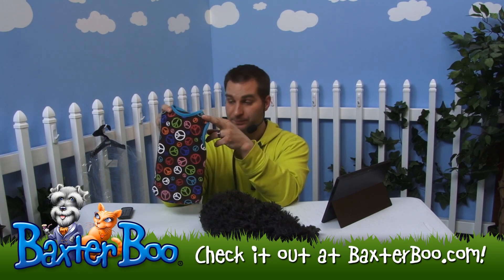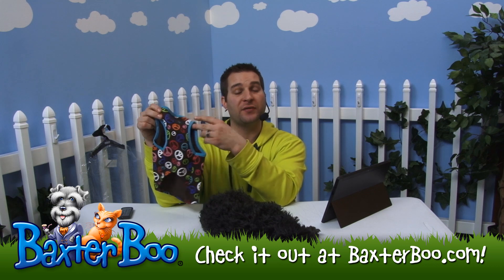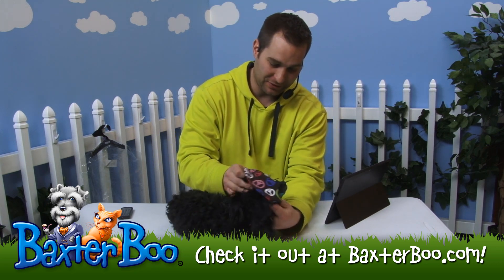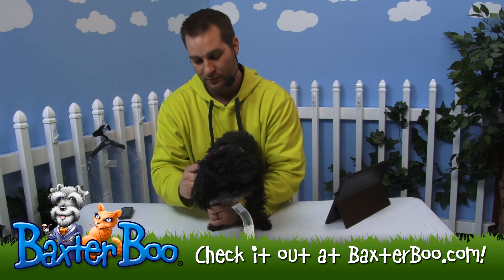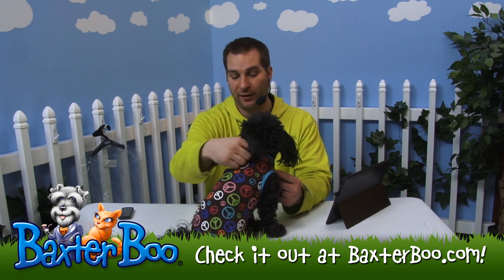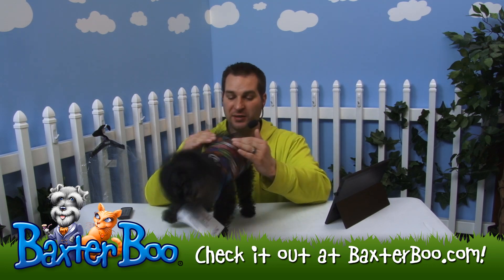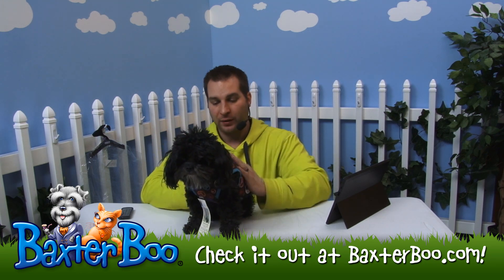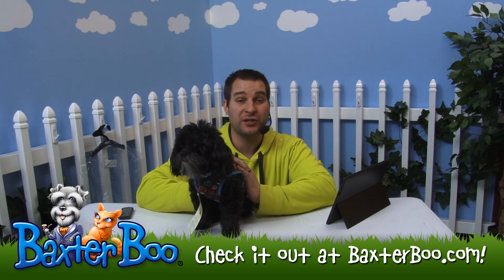Peace Out Dog Tank